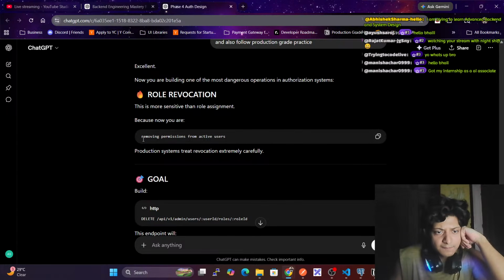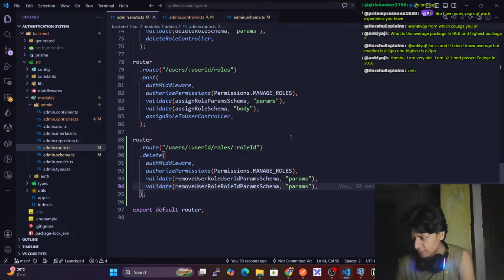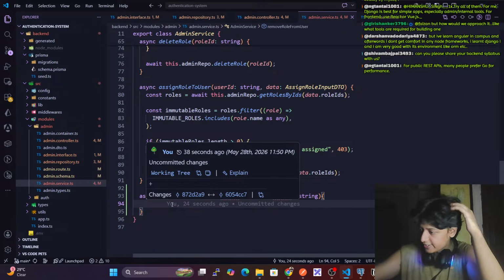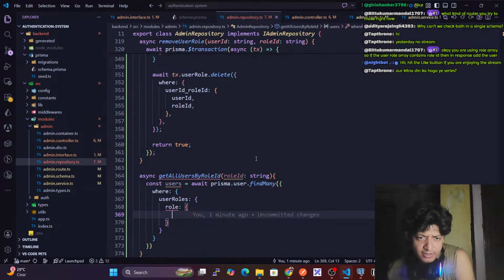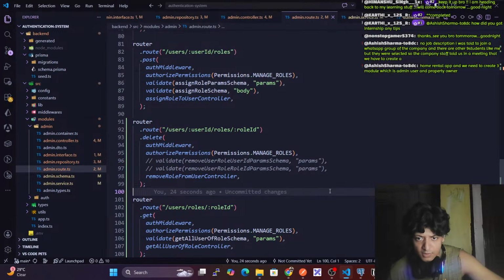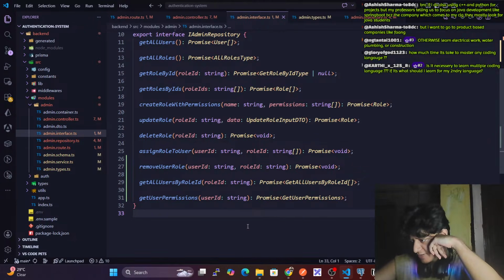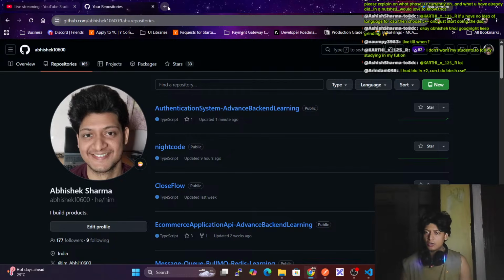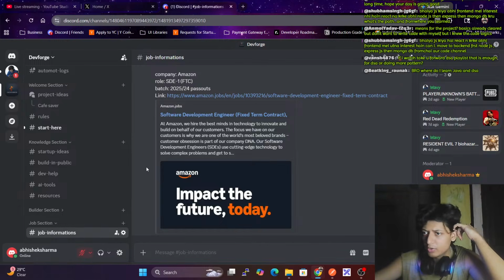🔴 Day 30 of Learning Advance Backend And System Design (Live Coding)